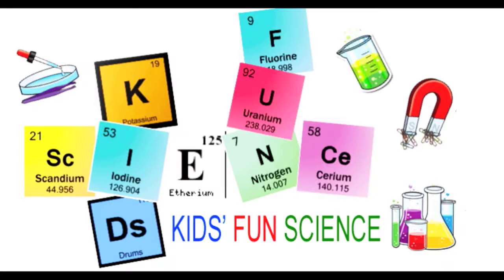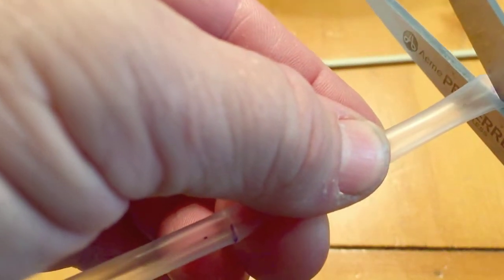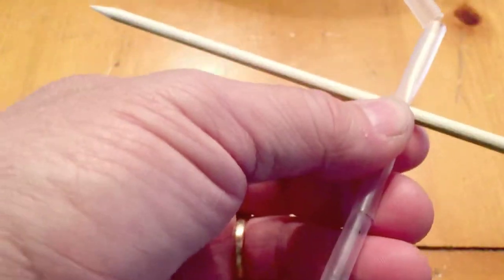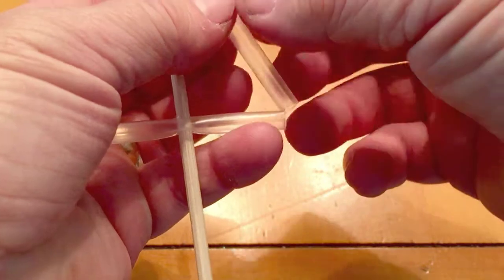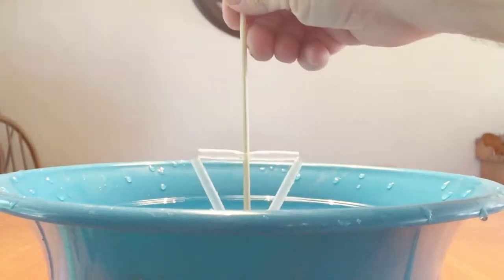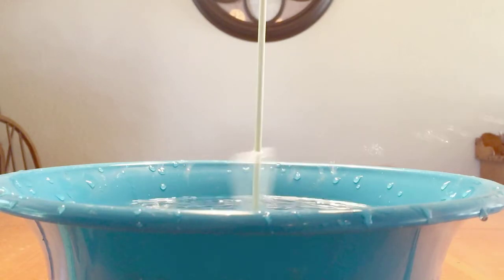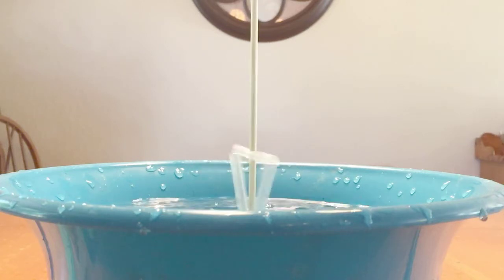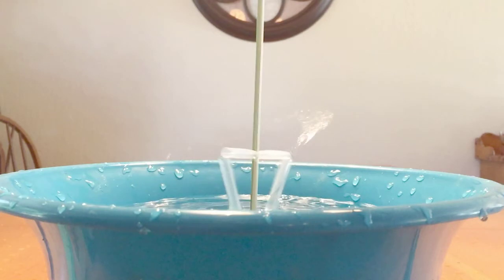Centrifugal Straw Sprinkler Experiment - How to make a sprinkler with a straw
Centrifugal sprinkler (Sprinkler Straw)

Centrifugal sprinkler this is a very fun and messy Hands-on experiment (physics, mechanics, inertia, centrifugal force, pump). A straw and a skewer can turn into a pump with a twist of your fingers! Once you have secured anything you want to stay dry, this fun experiment is a good way to introduce centrifugal forces and the principle behind many pumps.

When you spin the straw it forces the water inside to spin. If an object is spinning anything on that object appears to feel a force pushing it outward.

This means that in your straw the water is pushed outward and the only way it can move outward is to move up the straw - it is pumped upwards. If you spin the straw fast enough then water will exit the straw and fly outwards as it is now moving quite fast.

Centrifugal sprinkler (Sprinkler Straw) centrifuge kids science